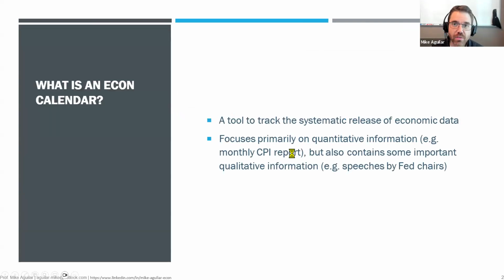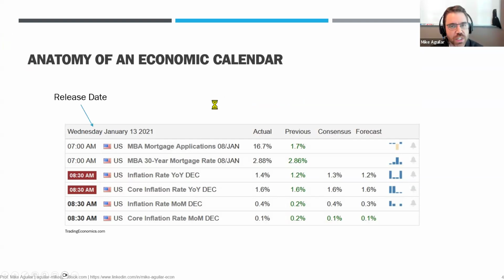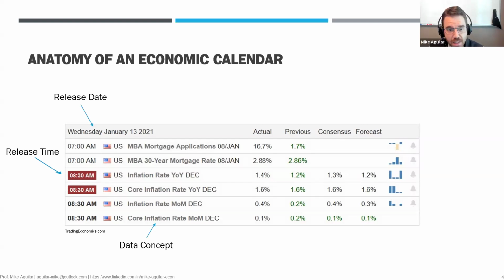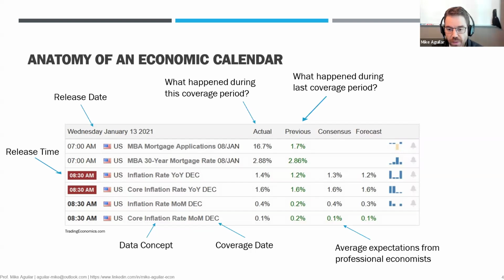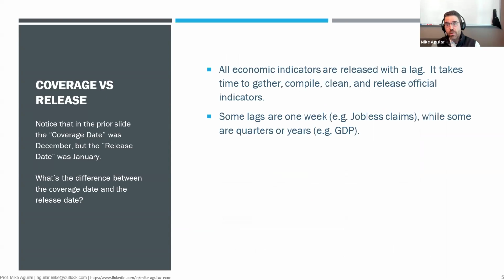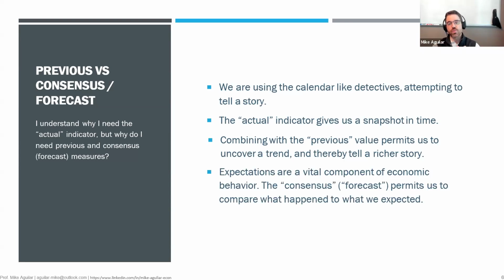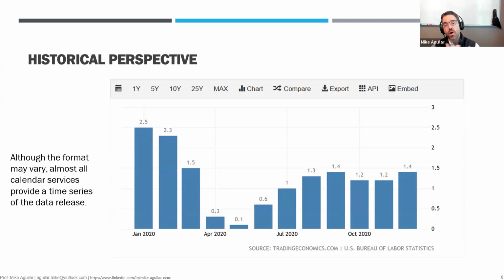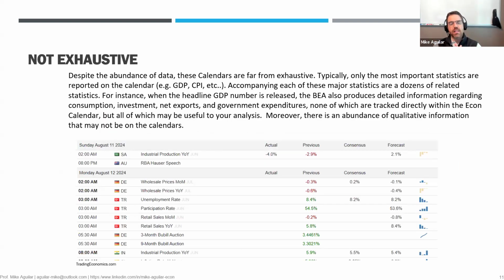Economic Calendars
Economic Calendars are an essential tool for the practicing macroeconomist.

for other resources.